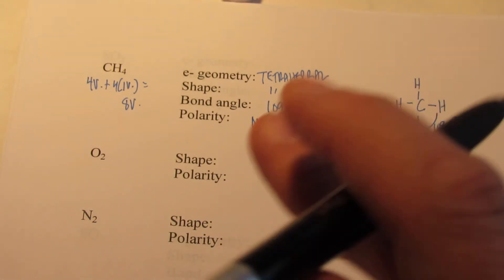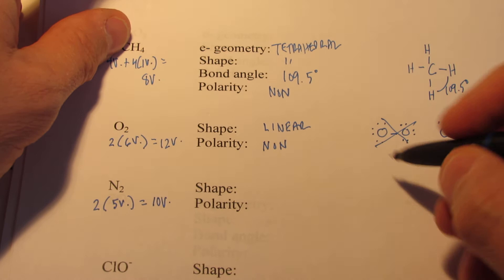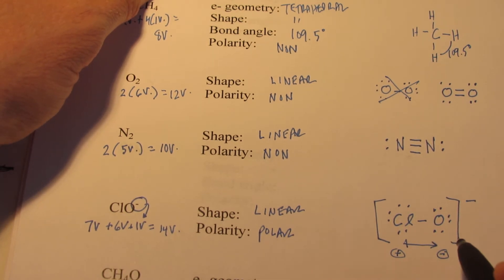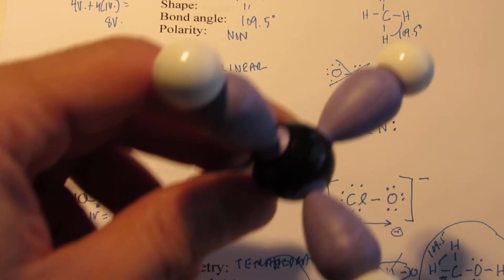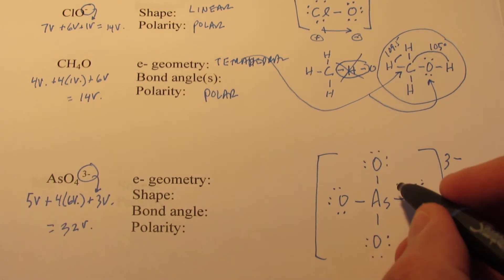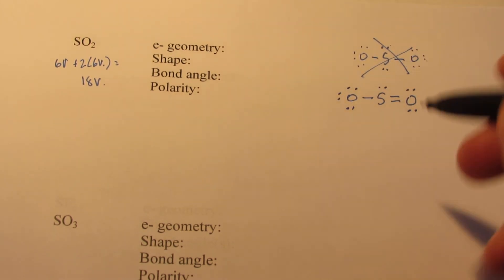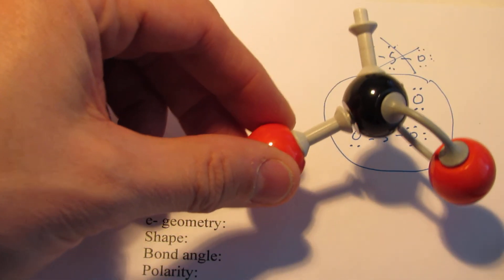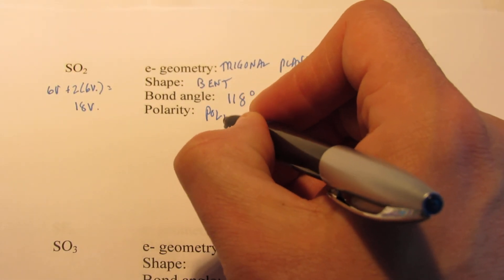Lewis Structures: Shape, Bond Angle, Polarity_ Part 2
This is a review for the advanced placement class.  However, most of it was discussed druring Honors chemistry.  In fact all of parts 1 and 2 are basic honor's material.  In part 3 we will discuss the concept of expanded octets.